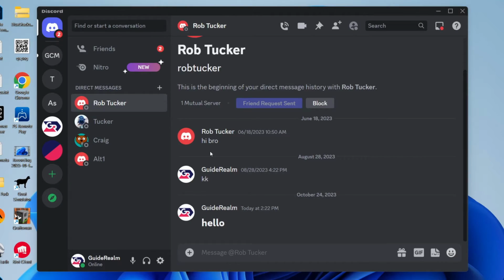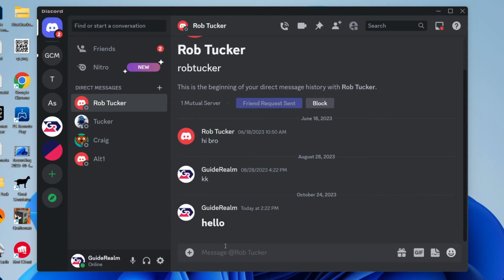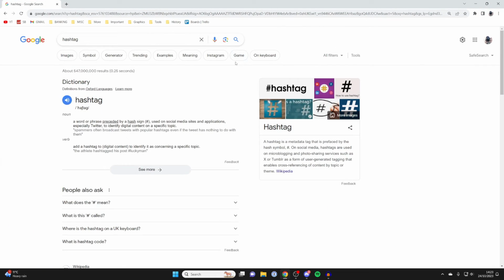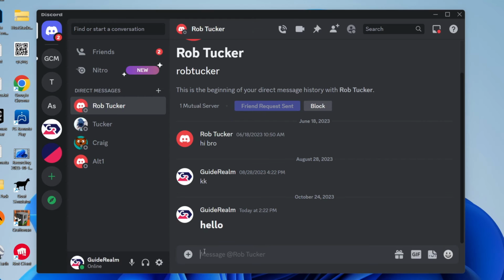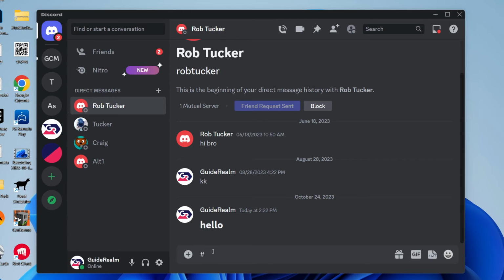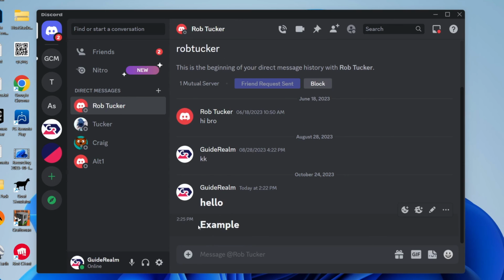How To Make Big Text In Discord - Full Guide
Learn how to make big text in discord in this video.

GuideRealm